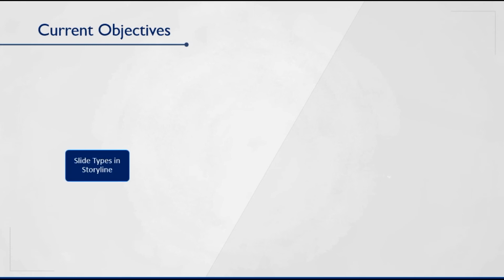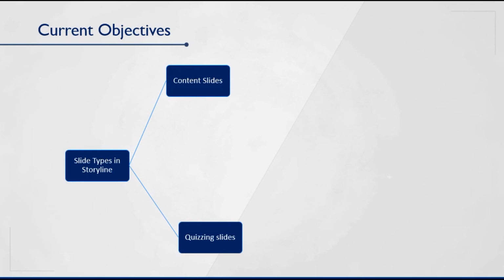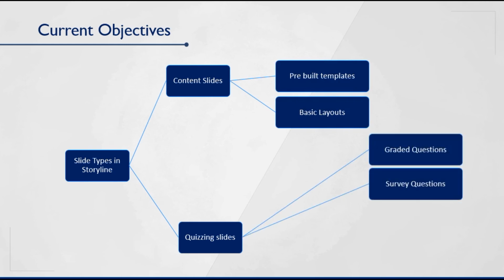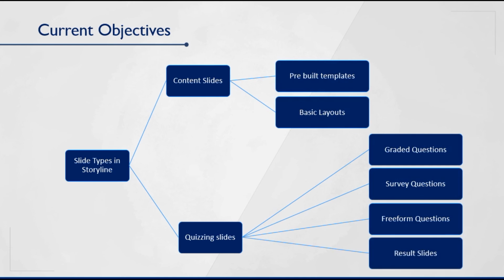2. Articulate Storyline 360 Tutorials Introduction to Slide types Part 1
Articulate Storyline Tutorials - Slide types Part 1: Introduction

Welcome back to Articulate Storyline training series.
in this video, we will see the different slide types available in storyline.
So Slides in Storyline are majorly classified into 2 categories,
Content Slides,
And, Quizzing slides,
Now under Content slides we have some pre built templates and Basic Layouts
And Quizzing slides are further classified into,
Graded Questions,
Survey Questions,
Freeform Questions,
And, Result Slides,
In the next video, we'll jump into storyline and see these different slide types in action.